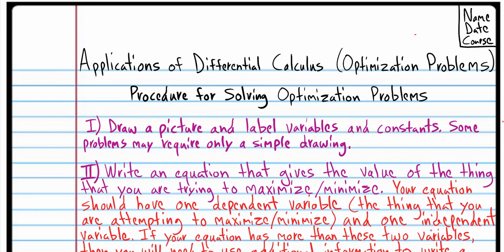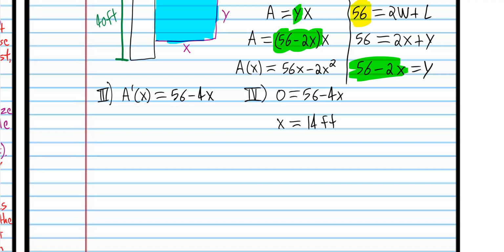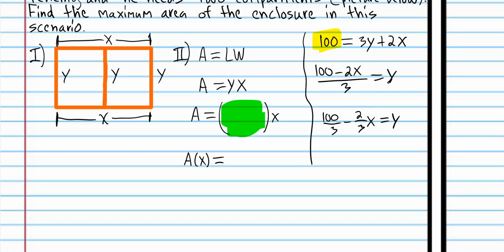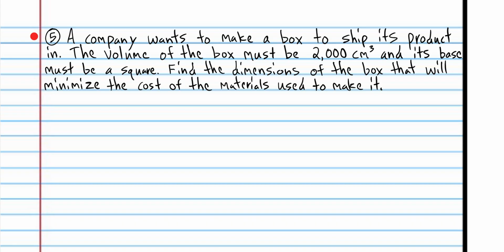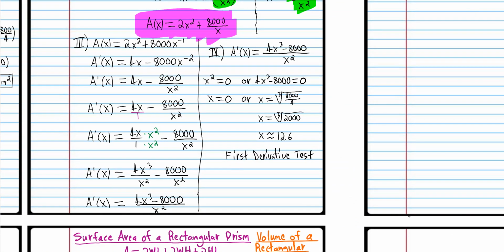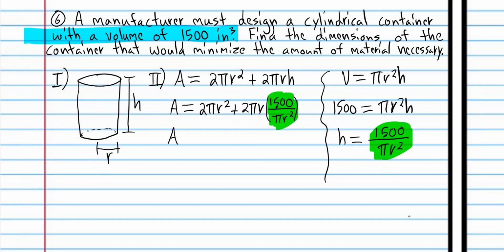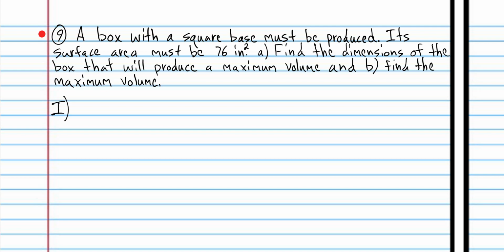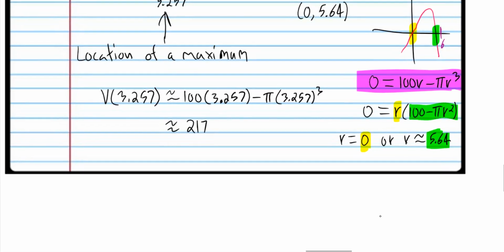Calculus I Course--Class 22: Applications of Differential Calculus (Optimization Problems)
Topics Covered: Optimization problems involving area and volume.

Take screenshots of the class work: 1:43:18.
Take screenshots of the homework: 1:43:55.